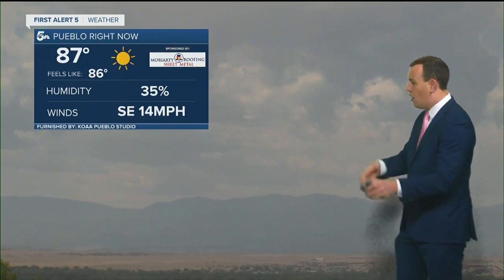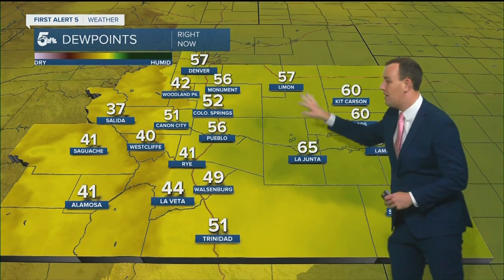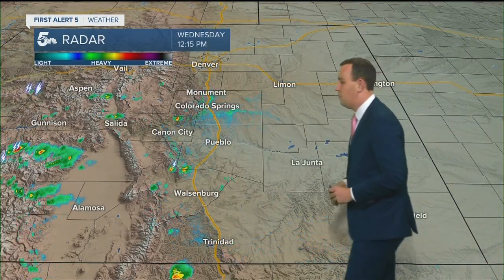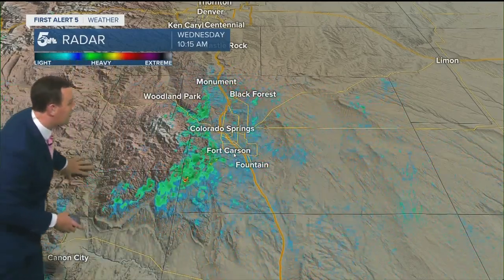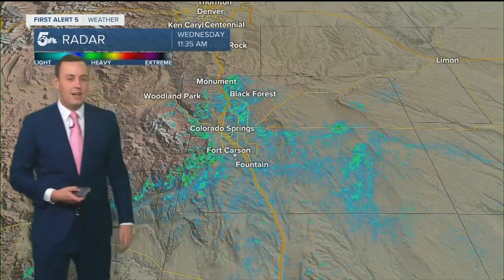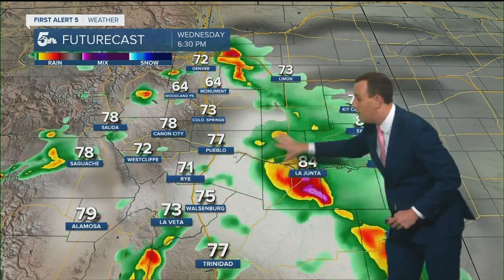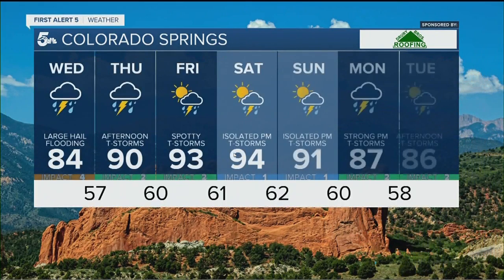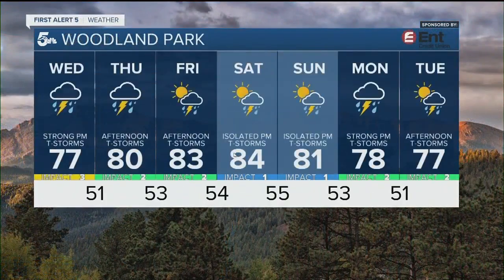Weather Alert: Strong to severe weather likely today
Strong to severe weather is very likely across southern Colorado, especially from the foothills east through the I-25 corridor and plains.